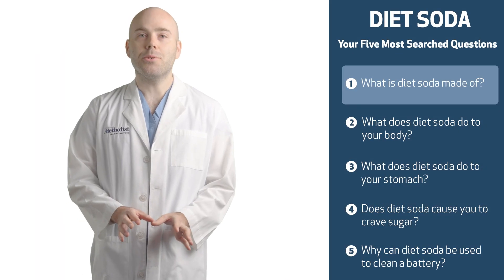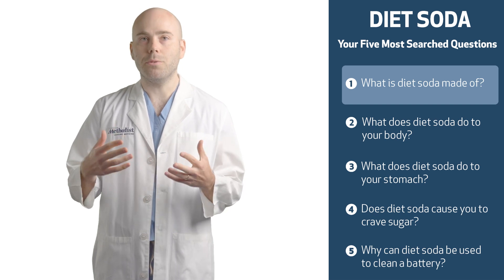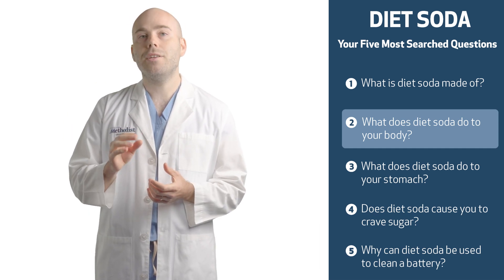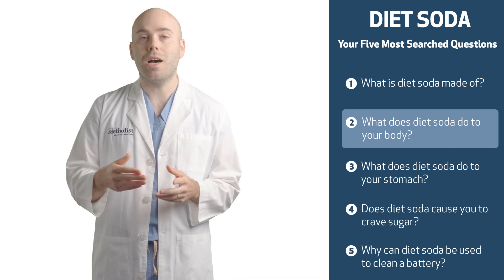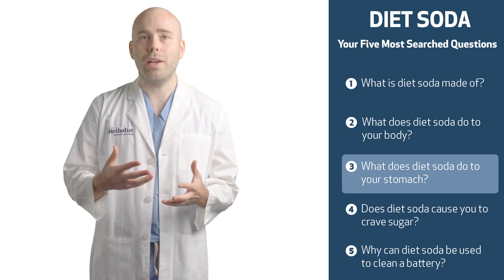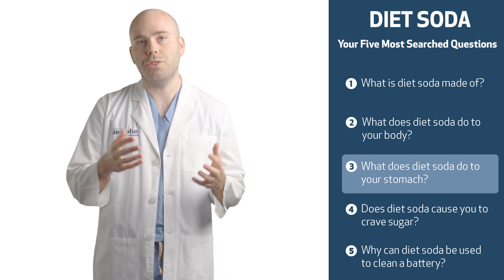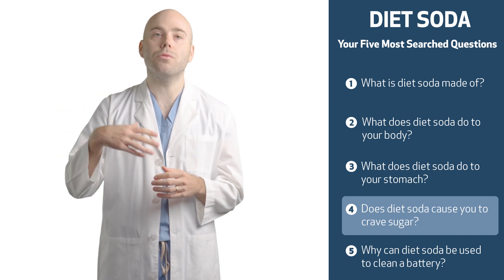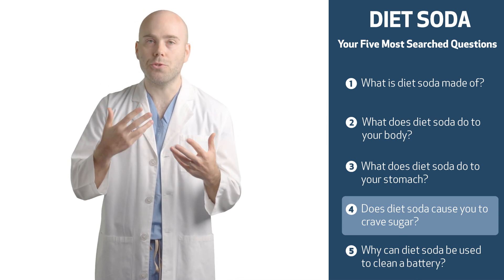Can Diet Soda Make You Crave Sugar? Your Five Most Searched Questions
"Hey Alexa, why can I use diet soda to clean a battery?"